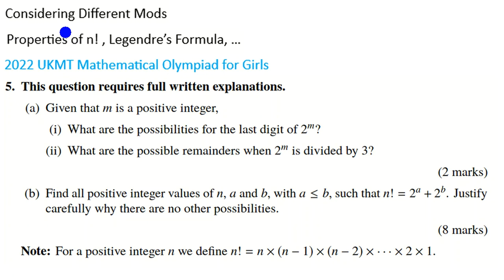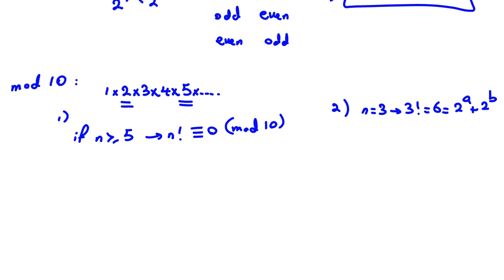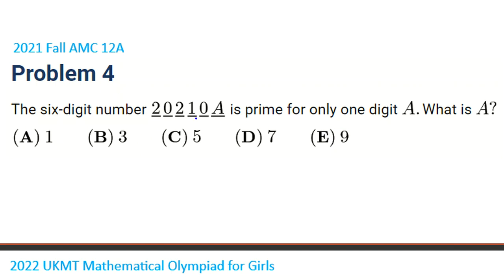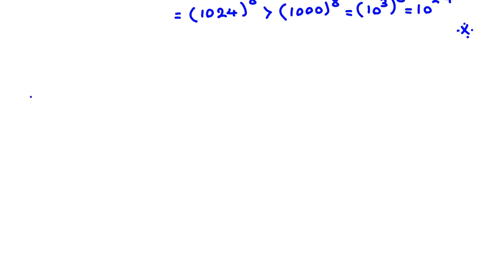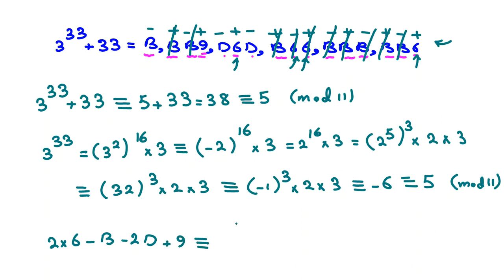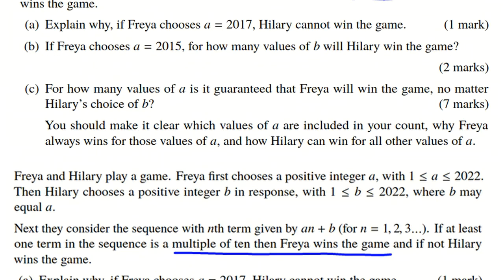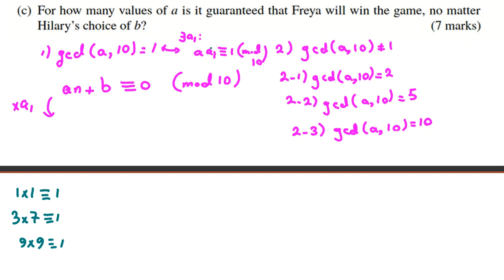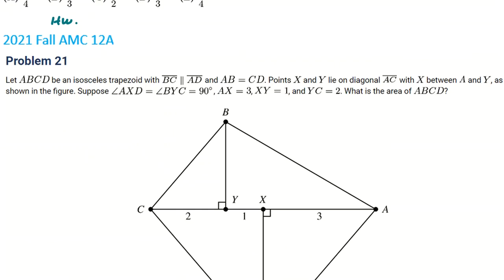2023 UKMT Mathematical Olympiad For Girls Solutions Problems 2022 2021 date archive past papers MOG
full Senior United Kingdom Mathematics Trust Questions

Authoring and Proposing:
-Author of two international papers:
1."Diffusion-Based Nanonetworking : A New Modulation Technique and Performance Analysisi," IEEE Communication letter soon, 2013
2."Deteccting Matrices for random CDMA systems", 20th International Conference onTelecommunications,ICT 2013